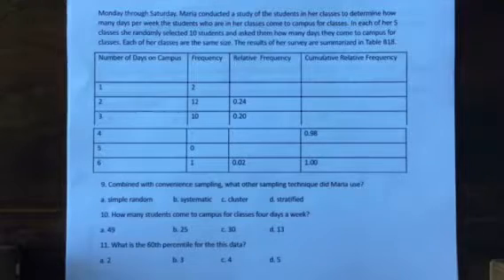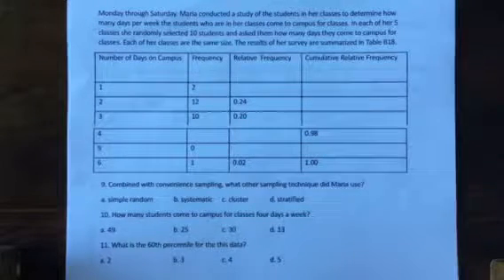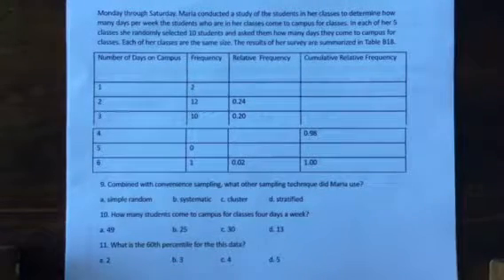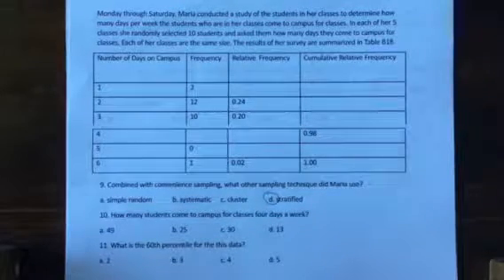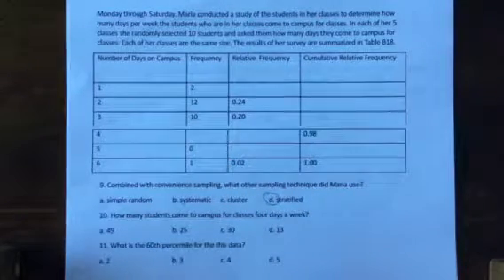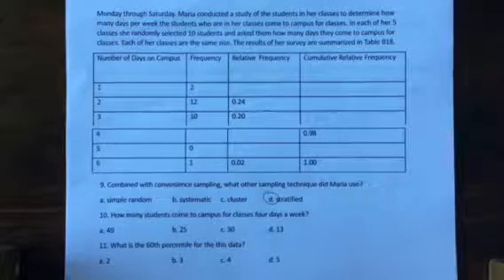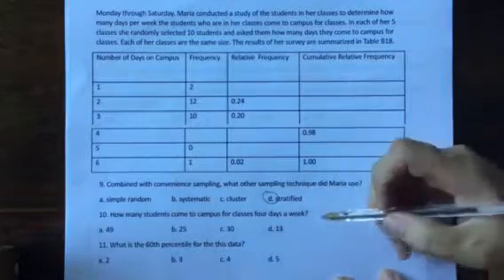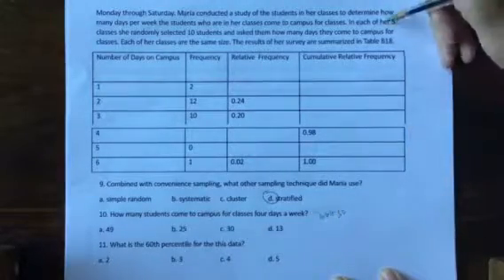Stat. And. Prob. Question 9,10 and 11